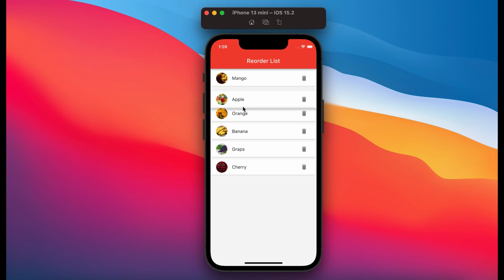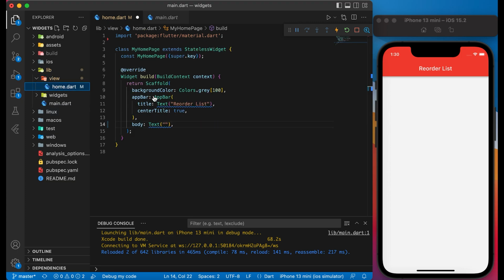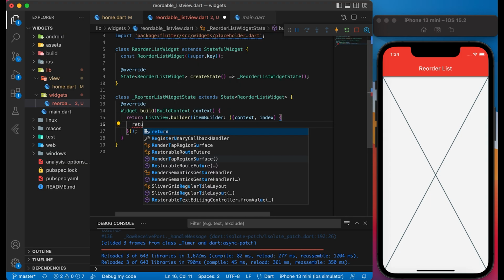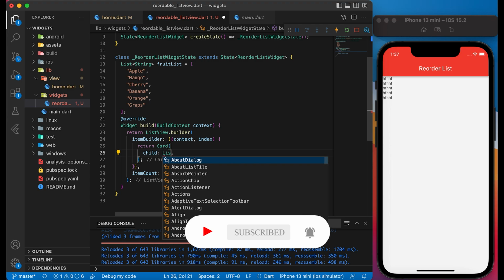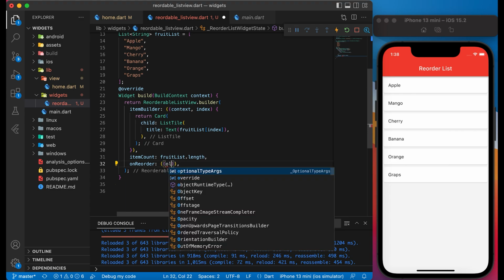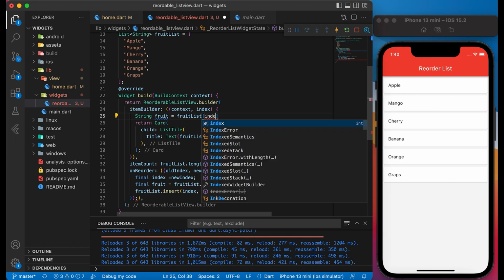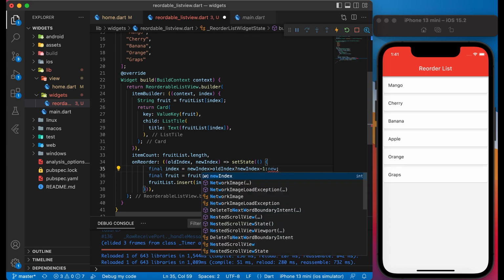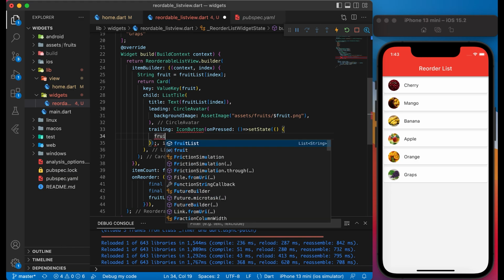How to reorder list | ReOrderableListView | ListView | Flutter widgets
In this video we will learn how to make re order listview list by draging from one position to another just in 4 minutes.

► Time Stamp⌚⌚
0:00 Demo
0:17 Intro
0:22 ListView
1:15 Create List
1:29 card
1:45 Re Orderable listview
3:17 Delete Fruits item